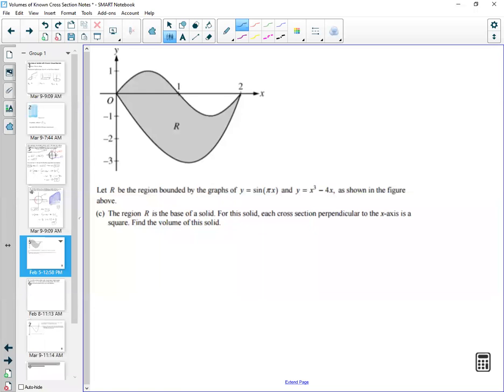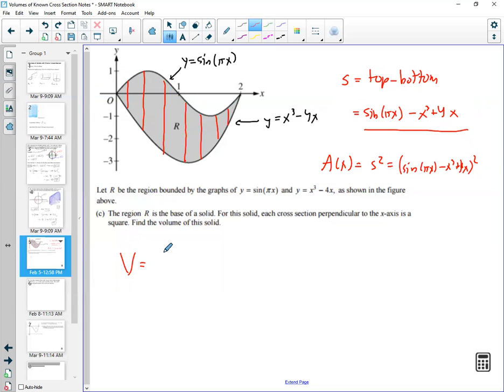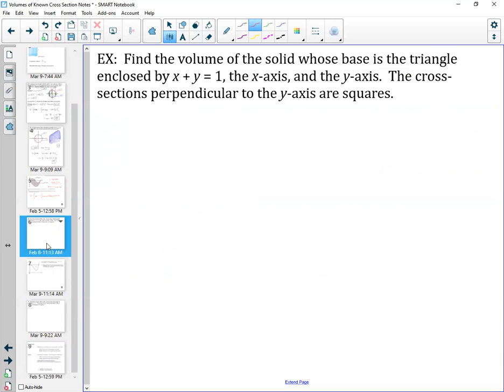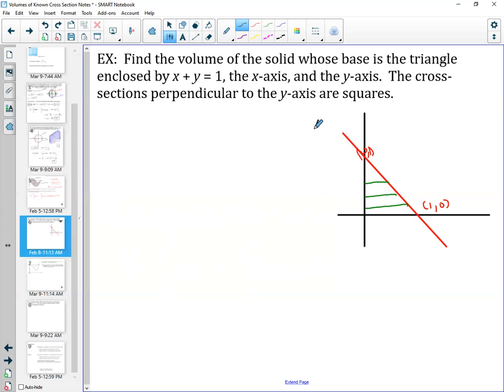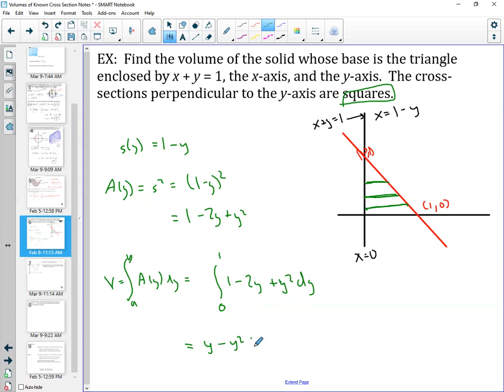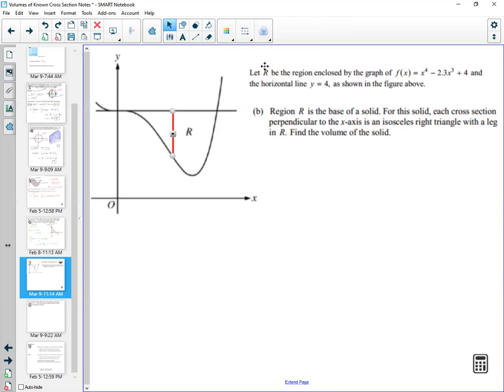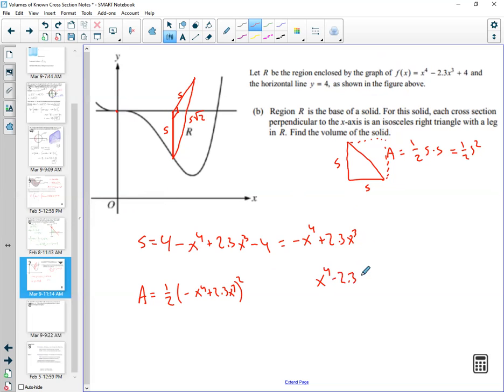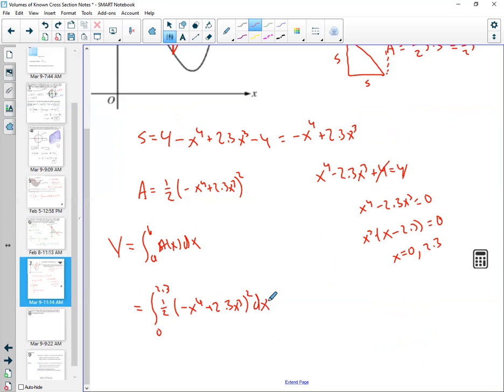Volumes of Known X Section Part 2